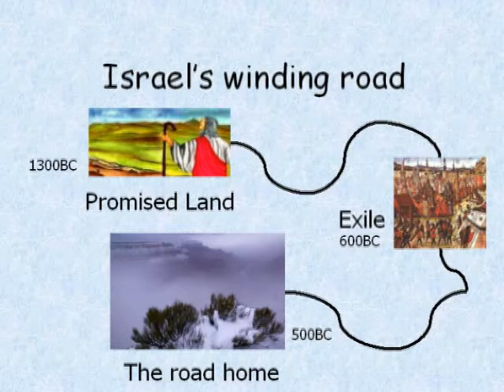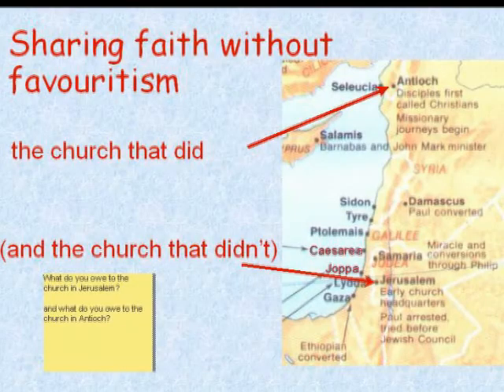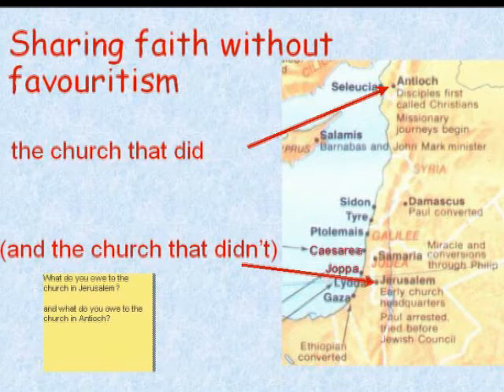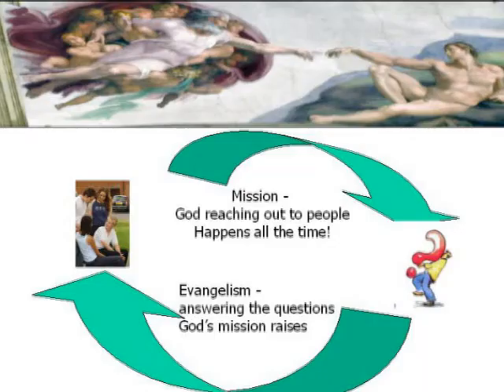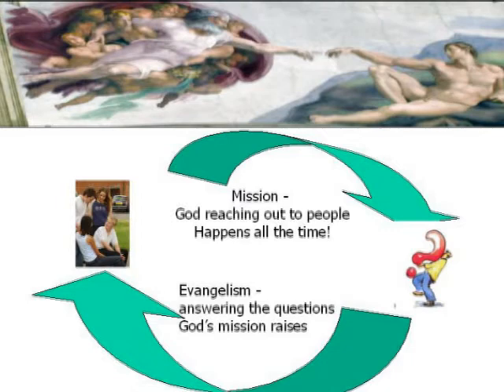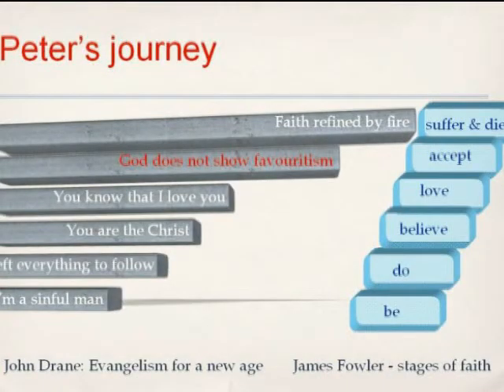Preaching and Powerpoint 4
commentary on creating individual slides to accompany a sermon/. the 4th in the series.